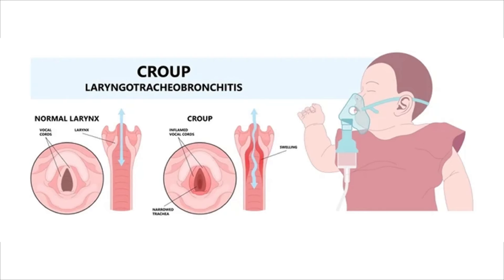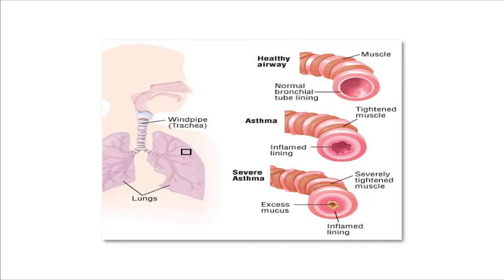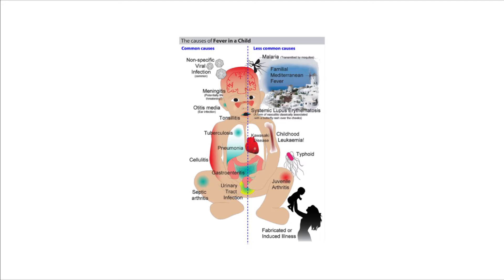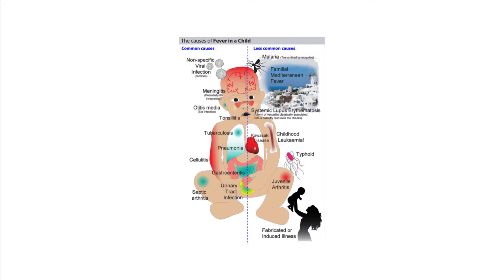Emergency Care for Little Ones | Pediatric Emergency | Continental Hospitals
Pediatric emergencies require specialist attention, advanced care, and dedicated staff who can bring both the compassion & care required to treat your little ones.

Dr Pradeep Behra, ER Physician at Continental Hospitals articulates the unique approach to Pediatric emergencies at Continental.

We remain acutely sensitive to both the needs of the child as well as the anxiety of the patients in such times and offer comprehensive care & support at the dedicated Pediatric Emergency Wing as part of our Emergency Care & Trauma facilities.